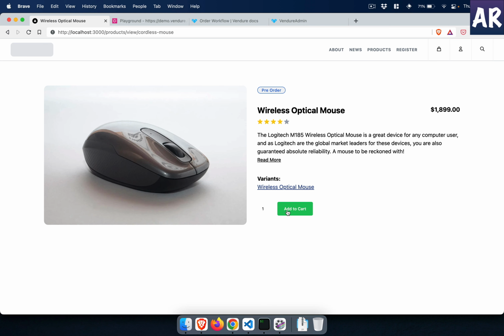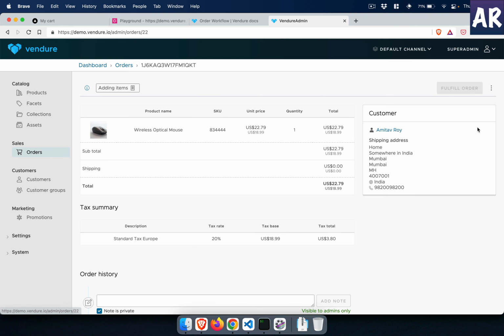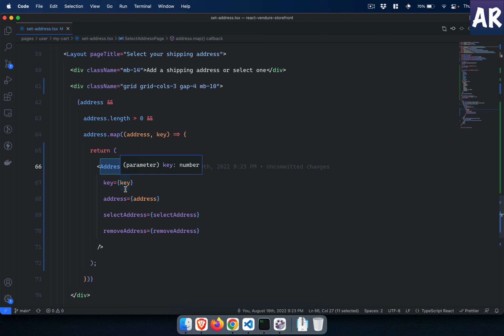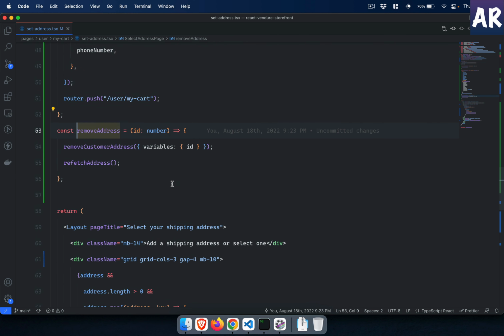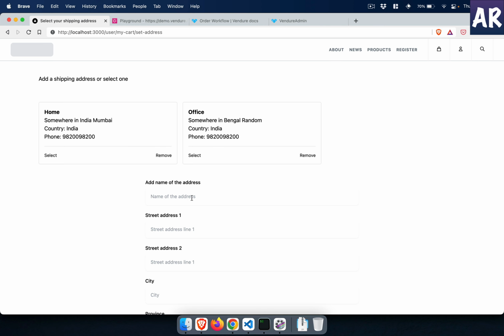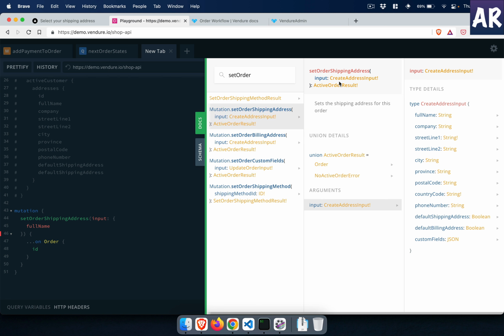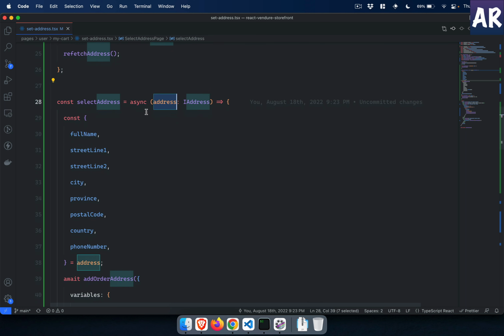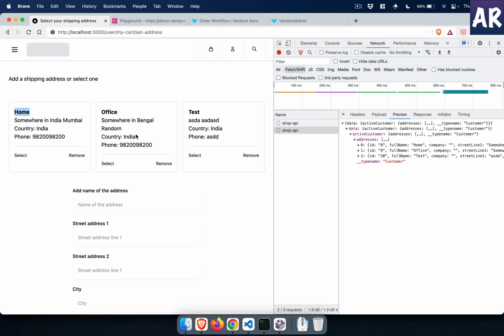22 Adding shipping address to an order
Our order is getting ready as we can play around with it inside the cart. The next step is to add the shipping address and the billing address to the order and take it to the next steps.

In this video, we are going to look at how we can do that.